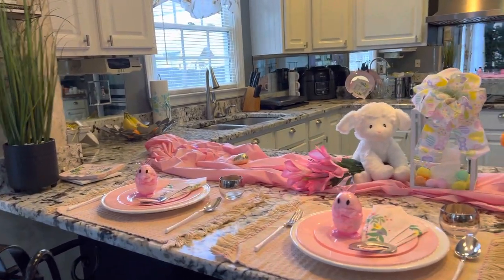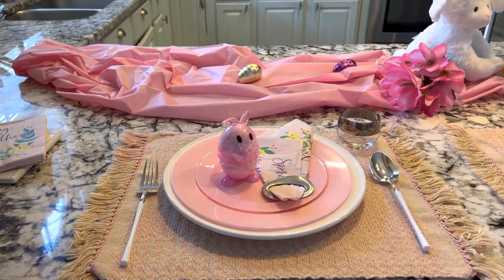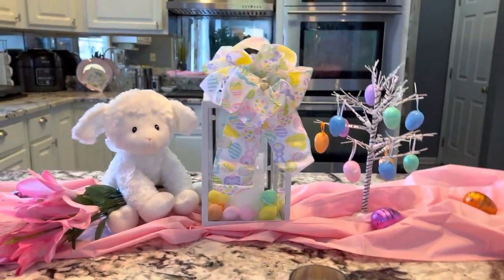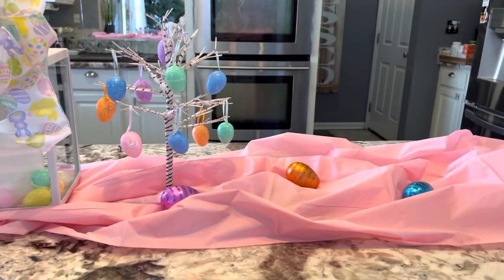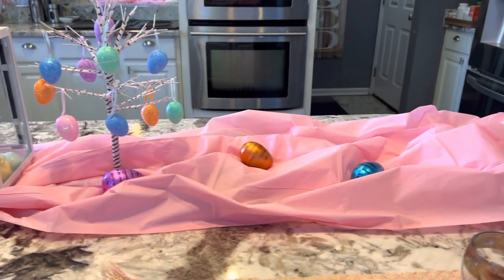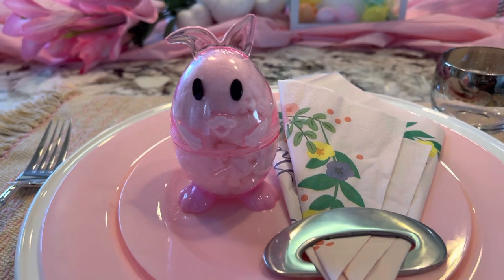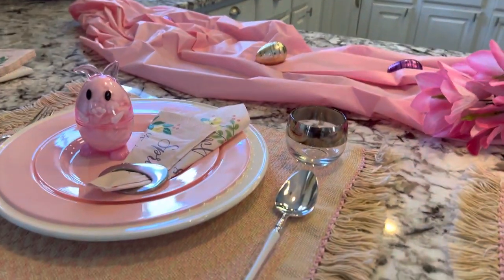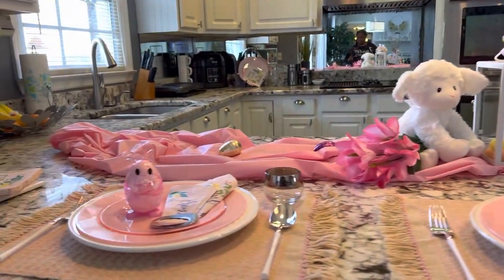Tablescape Tuesday It’s Pinkalicious And Kid Friendly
Come along for t#tablescapetuesdays23 it is hosted by @AmethystAdventures @TheGraceLifeDIYHomeDecor co-host @TablescapesByCandy @eventdecoranddesignsbyieasha it’s Pinkalicious. I have decorated my bar area ,I have made it kid friendly and budget friendly. I have used decor from the dollartree and Goodwill.